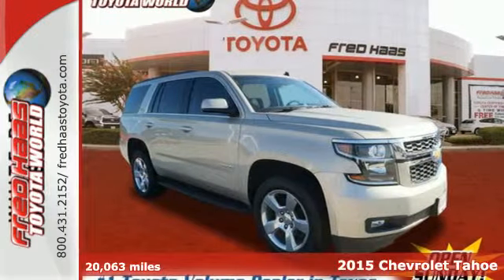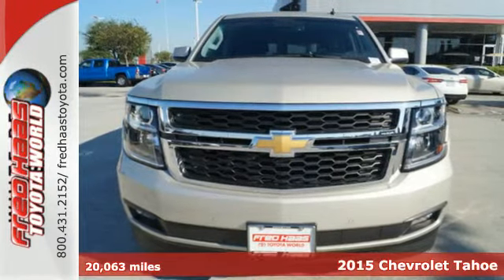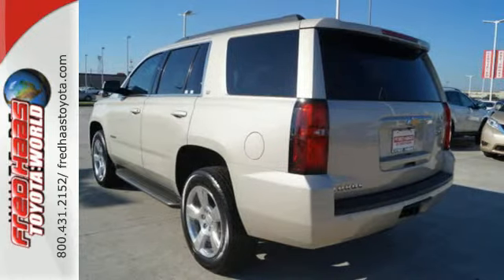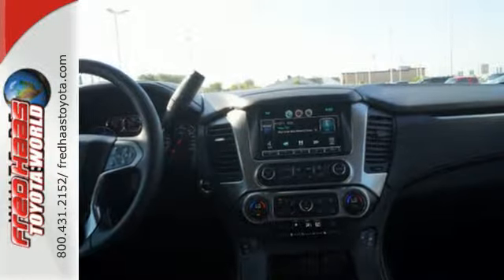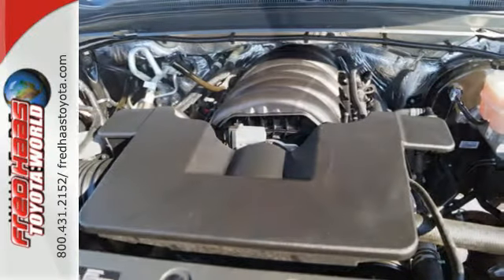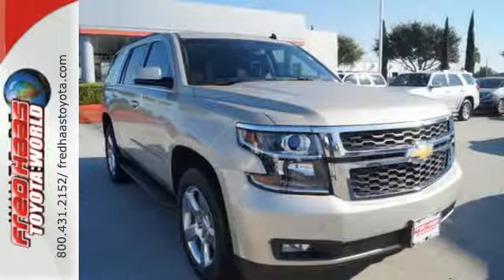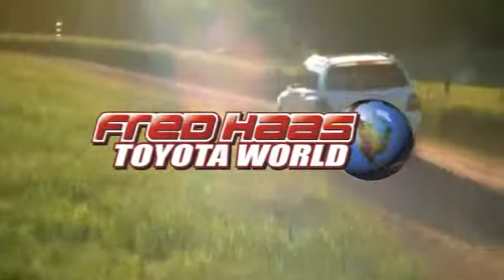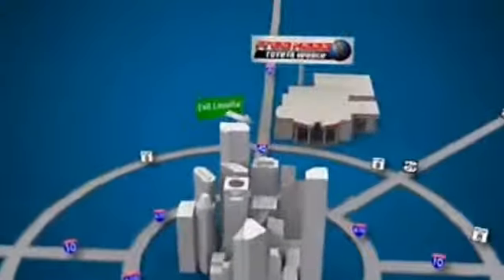2015 Chevrolet Tahoe Spring Houston, TX FR107423P - SOLD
Year: 2015
Make: Chevrolet
Model: Tahoe
Trim: LT
Engine: 5.3l 8 Cyl. Not Specified
Transmission: 2WD 6-Speed Automatic
Mileage: 20063
Stock #: FR107423P
VIN: 1GNSCBKC4FR107423
Cruise in comfort in this 2015 Chevrolet Tahoe LT with dual climate control and rear air conditioning. It has a 5.3 liter 8 Cylinder engine. This one's a keeper. It has a crash test safety rating of 4 out of 5 stars. According to a review from New Car Test Drive, And there's improved fuel efficiency to go with the increased thrust: 16/22 mpg City/Highway with 4WD, 16/23 mpg with rear-wheel drive. Good cars go fast.

Address:
20400 I-45 North